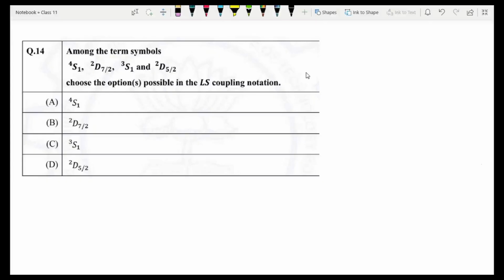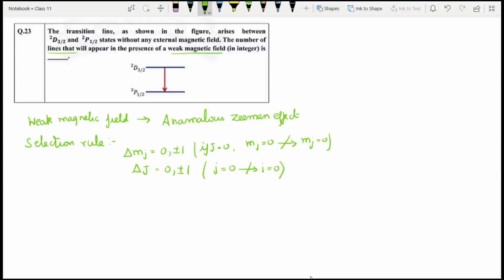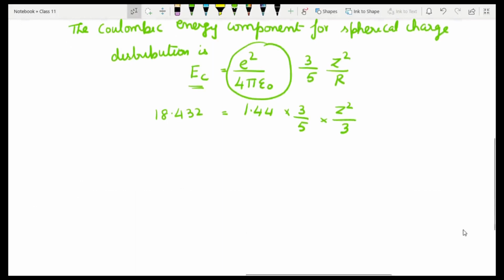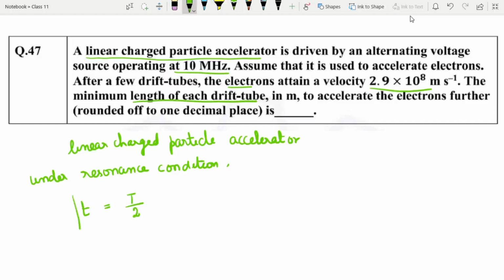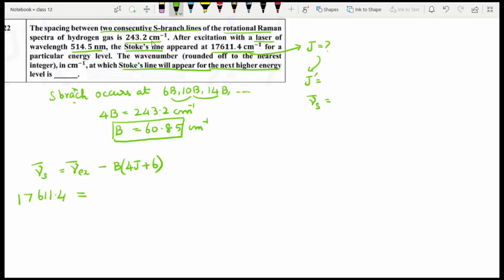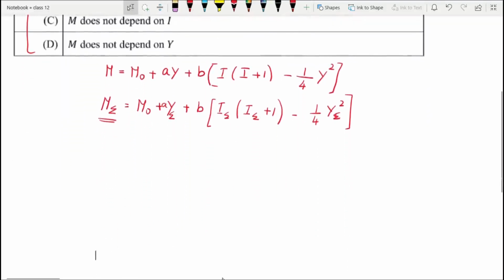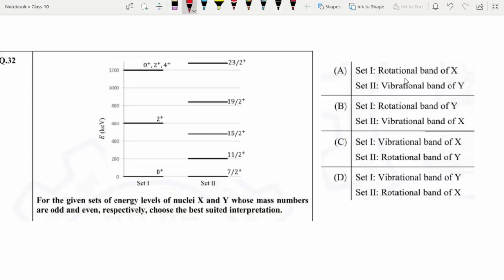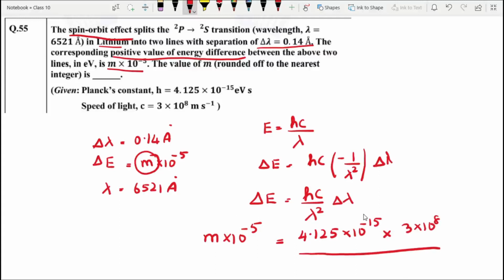GATE PHYSICS 2021: Particle Physics ans Molecular Spectroscopy